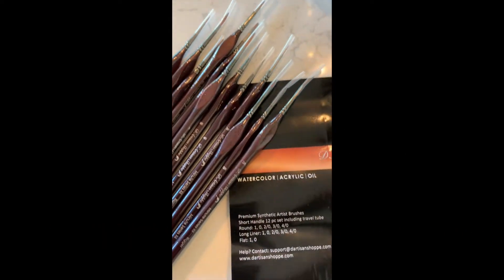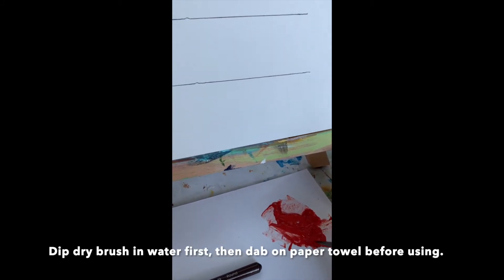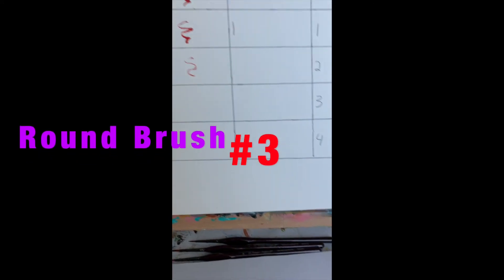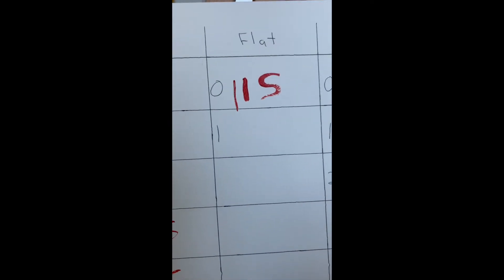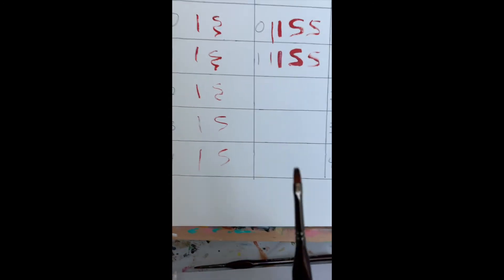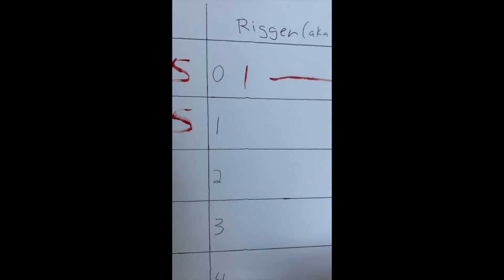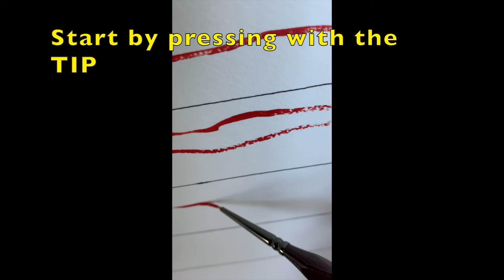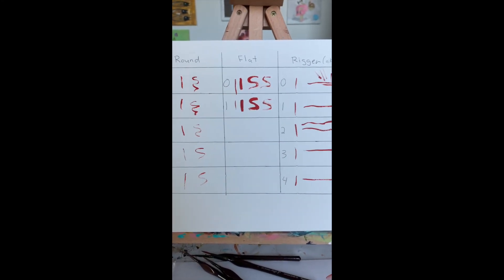Paint Brushes: A Review of 12 Tiny Brushes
Learn about paint brushes for acrylic painting. This video demonstrates 12 tiny acrylic paint brushes in an easy painting tutorial.

Paint Brush Review Covers:

--5 round brushes (1,0,2/0,3/0,4/0)

-5 liner brushes (1,0,2/0,3/0,4/0)

2 flat brushes (1,0)

ARTIST: Nancy Murphy (aka Yellow Dot Artist)